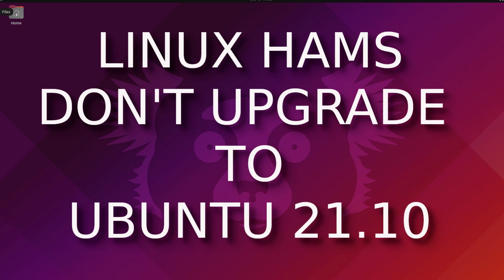Dont Upgrade To Ubuntu 21.10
This video is a warning not to upgrade to Ubuntu 21.10 if you use CQRLog as your logging program for amateur radio.
I mentioned that I saw a video from NE4RD “Linux in the Ham Shack” where he tried to install CQRLog on Ubuntu 21.10.
He also has a video of installing ham software on Fedora 34.
In the video above he also tried to install CQRLog on an Arch distro with no luck.